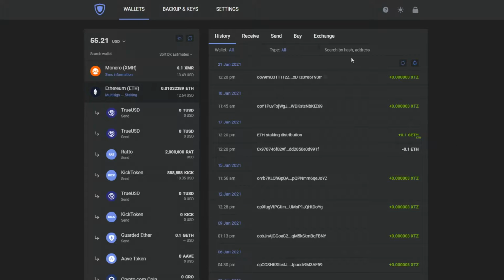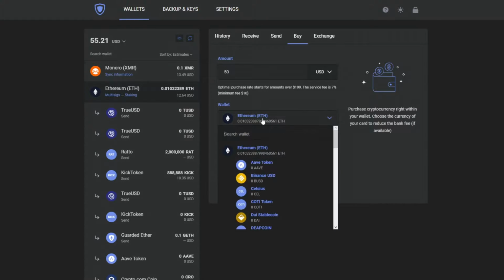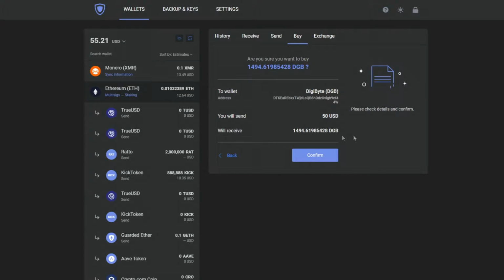How to buy Digibyte | Guarda Wallet Tutorial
Guarda Wallet supports exchange, transaction, request, sending and, of course, buying crypto. This video will introduce you to the process of earning your own cryptocurrency. Sort of, exchange of fiat to crypto.

Guarda Web wallet is lightweight non-custodial cryptocurrency storage. It supports the most popular coins and their tokens including BTC, BCH, BSV, ETH, Ethereum-based tokens, ETC, Zcash, Ripple, NEO, EOS, DASH, and more.